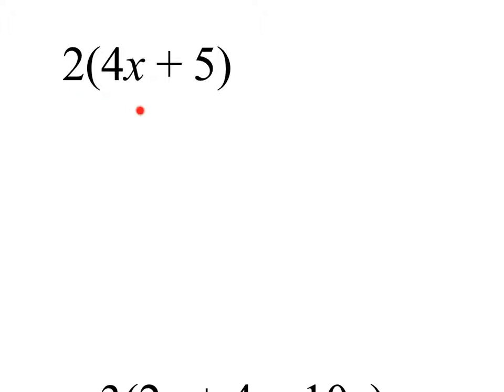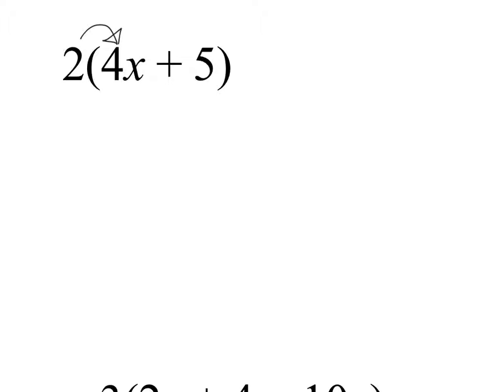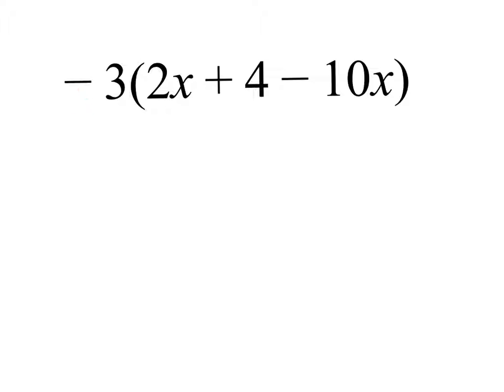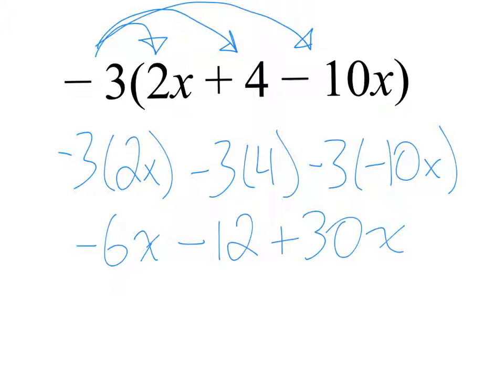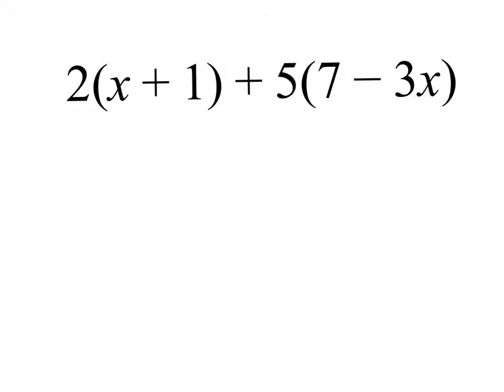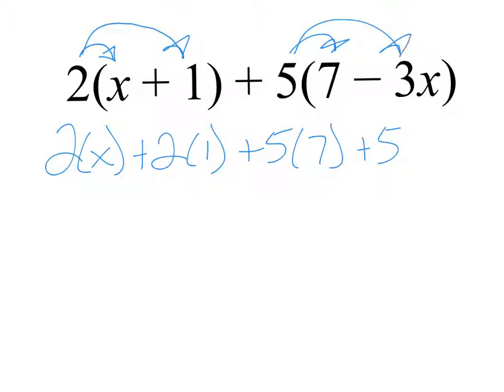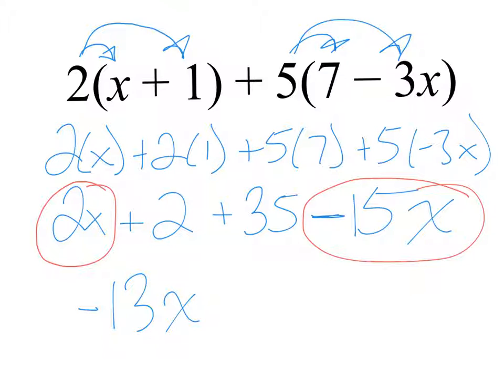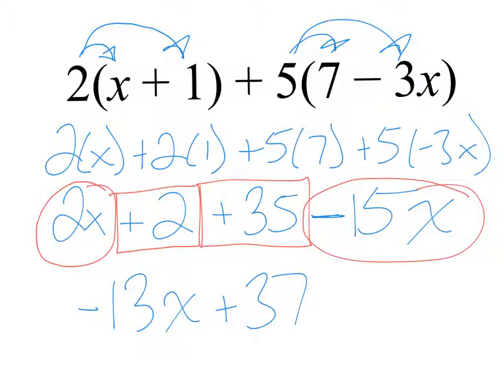The Distributive Property